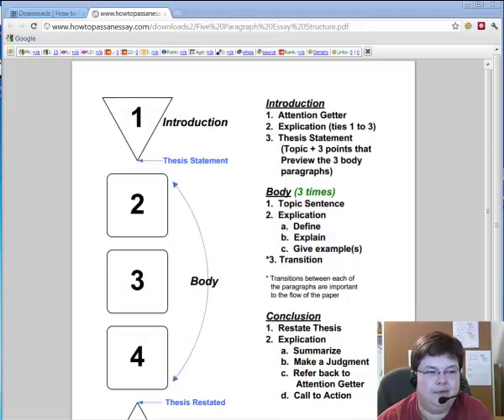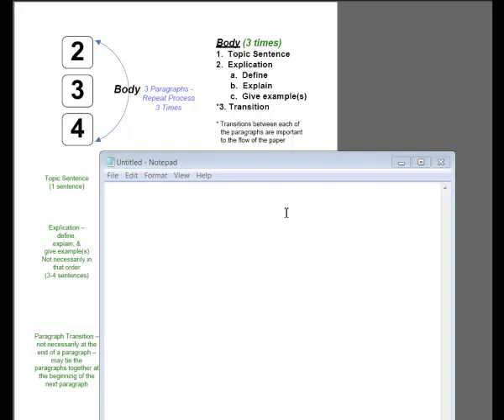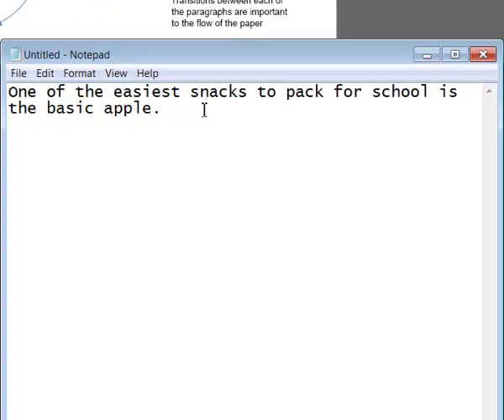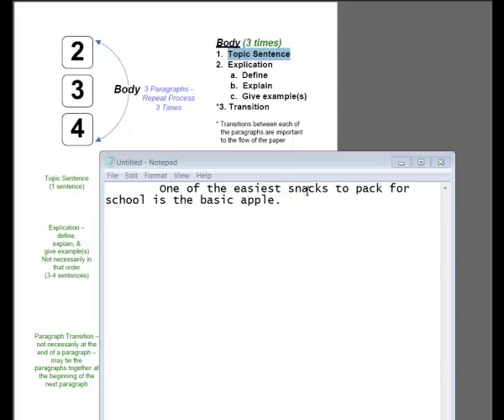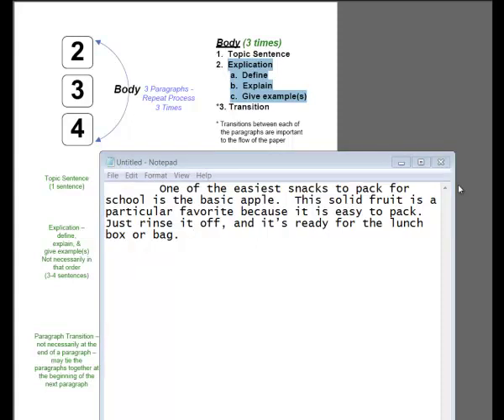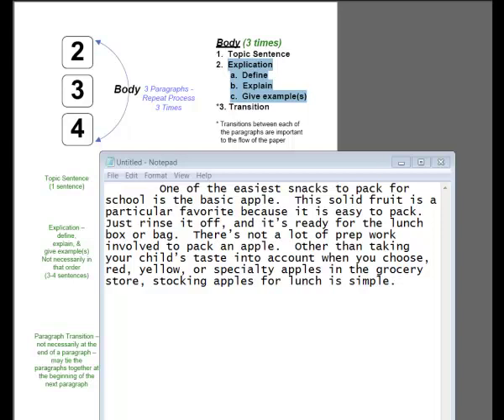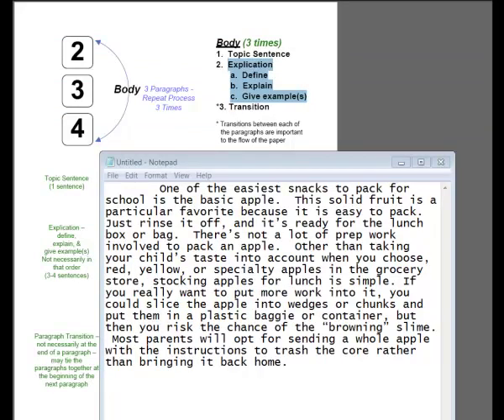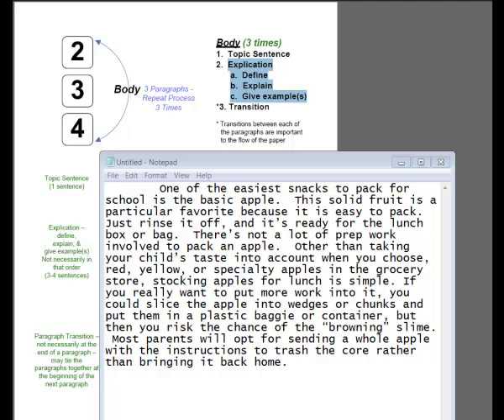Part 1 Body Paragraphs Walk Through Lesson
- This lesson on the body paragraphs walks through filling in all the blanks to write the body paragraphs of the essay on Healthy Food Options for School Lunches and Snacks.  Part 1 walks through the 1st of the 3 body paragraphs in detail.  The 2nd and 3rd body paragraphs are covered in Part 2.